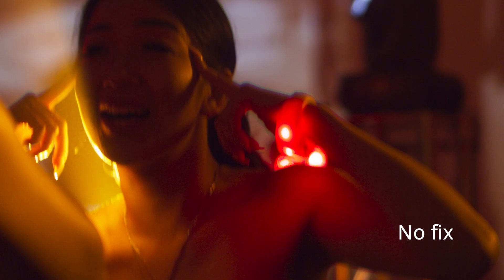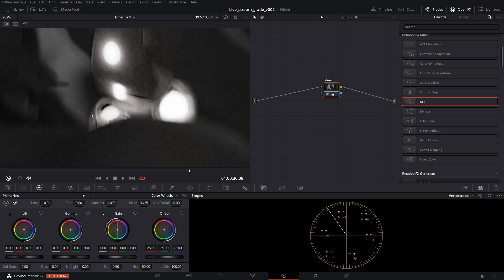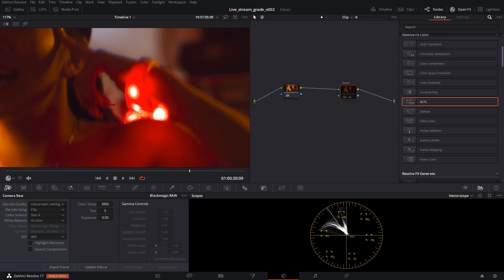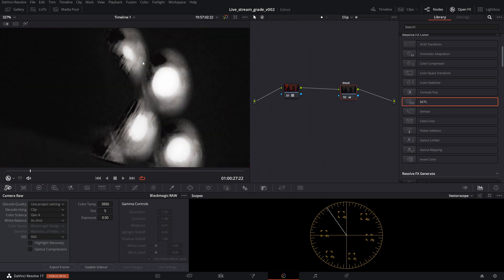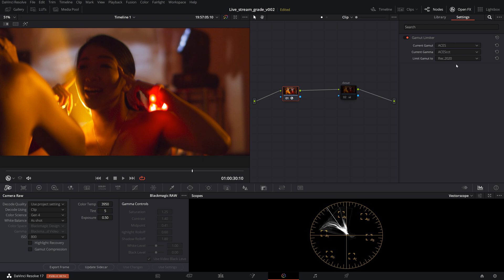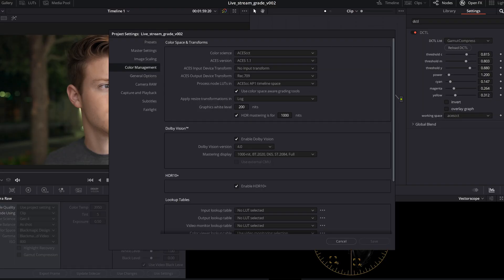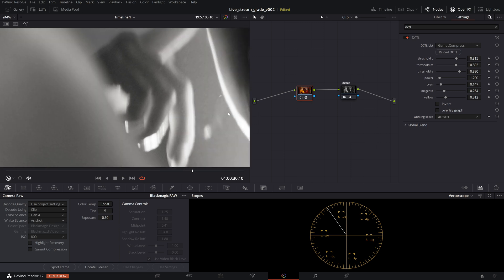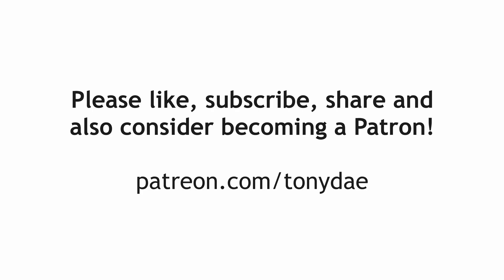Fix Clipped Colors! | ACES | Gamut Clipping | Davinci Resolve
ACES can be annoying with transforming colors that are out of gamut. Here are several ways that you can deal with it including my current favorite method which uses a DCTL from the ACES community!

Big thank you to the programmers in the ACES community!